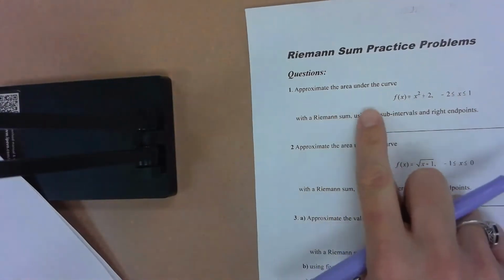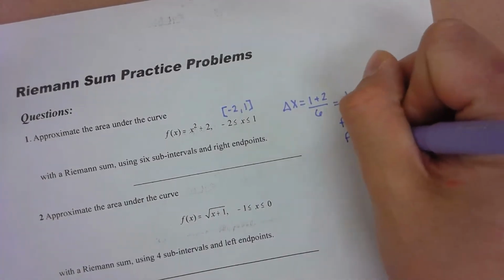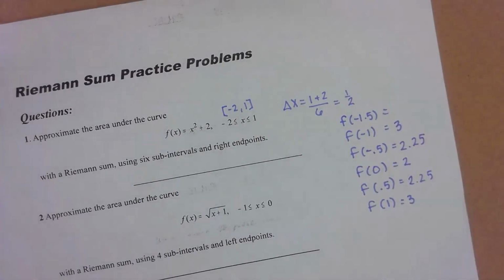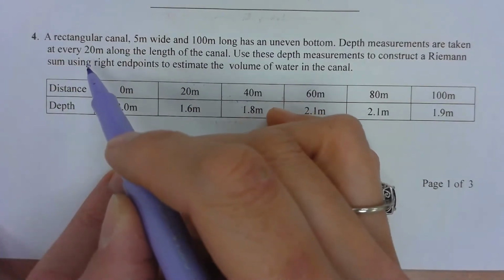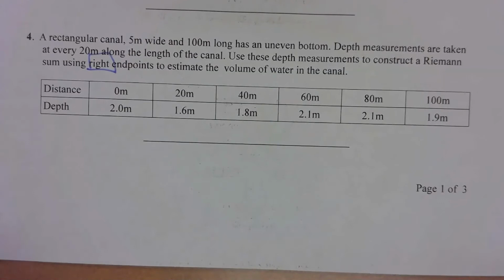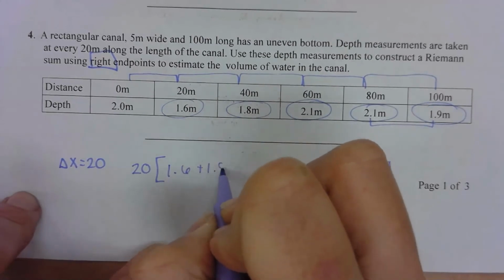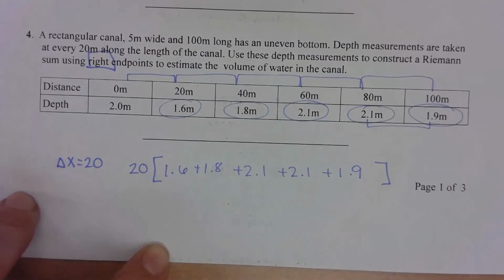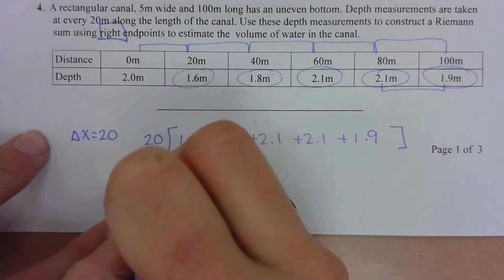5.1 Riemann Sum Practice